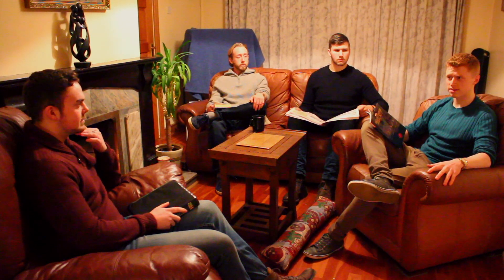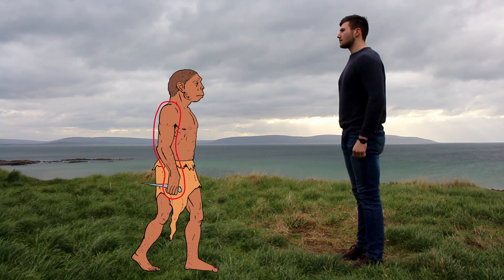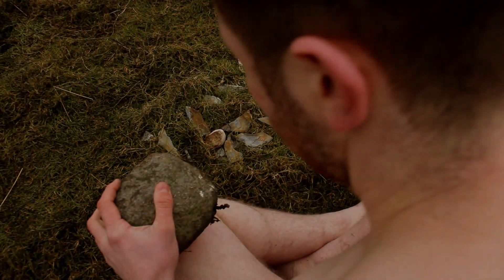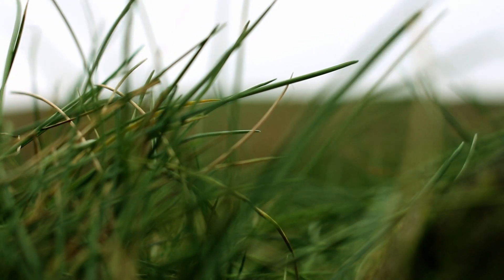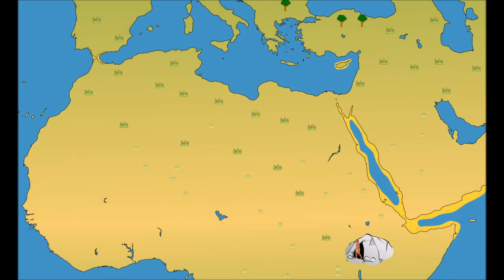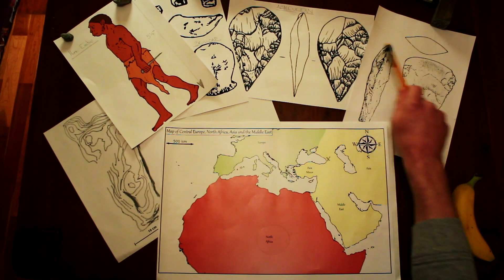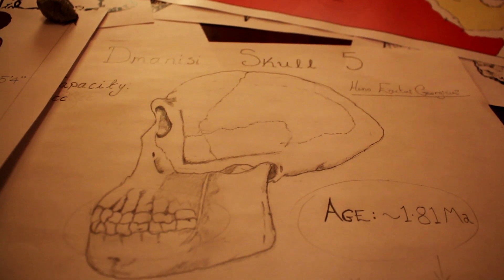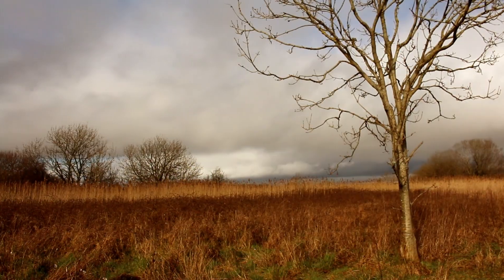Out of Africa: A Hominin Story.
Join a group of friends as they revisit the legacy of Homo erectus, an evolutionary ancestor of modern humans who was the first to leave Africa and migrate around the world. Homo erectus made very effective stone tools, was an adept hunter and was physically well adapted for long distance travel - this short documentary film explores all of these adaptations which allowed them to make this epic global voyage.

Director: Sean Daly
Animations & Visual Effects: Daniel Eikrem
Audio & Music: Bobby McKenna
Research: Tom Fegan and Nick Feehan

Filming Locations:
Kenya: Silverstrand, Galway, Ireland.
Levant Region: Dangan, Galway, Ireland.
Java: Menlo Castle, Galway, Ireland.
Peking China: Galway, Ireland.

Produced for EOS407 - History of Life, National University of Ireland Galway.